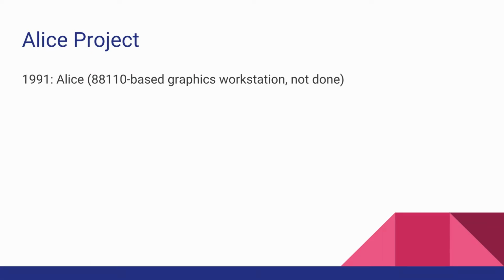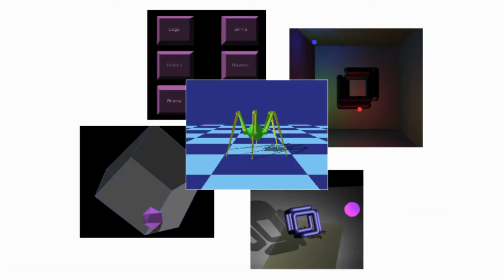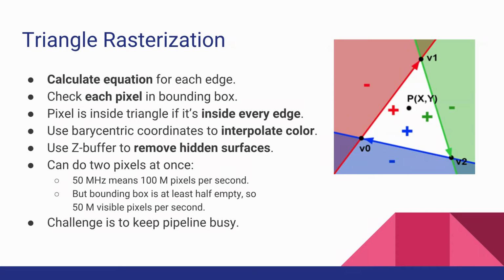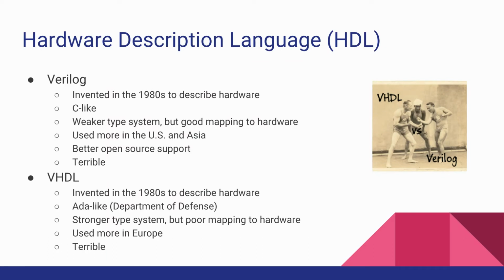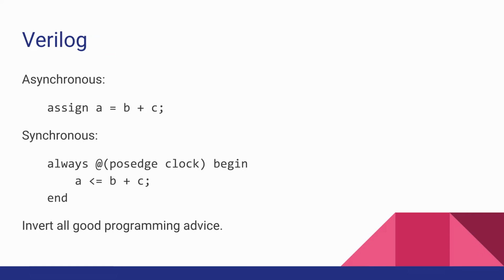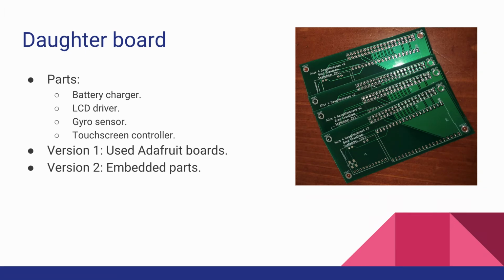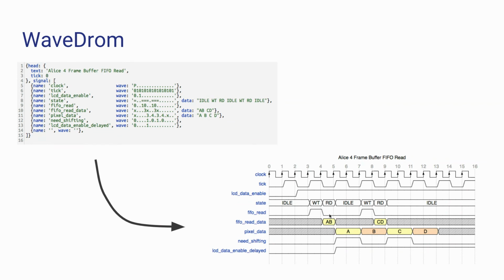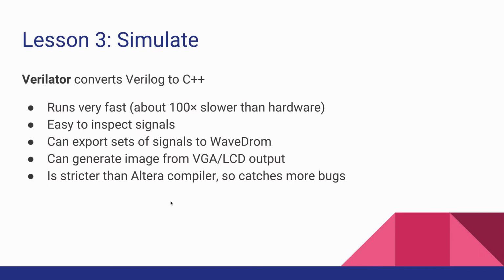Alice 4 presentation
A presentation I gave about the Alice 4 at the 10/22/2018 BARCC meeting. The Alice 4 is a homebrew tablet that uses an FPGA to display mid-1980s SGI demos. Brad Grantham and I made it as part of our Alice series of computers.

Video credit: Bart Grantham